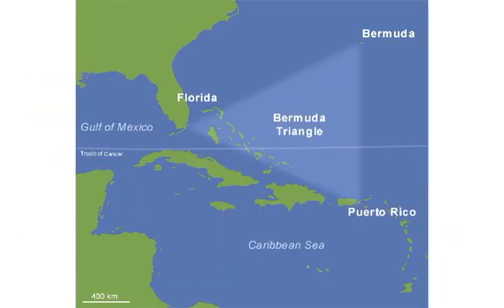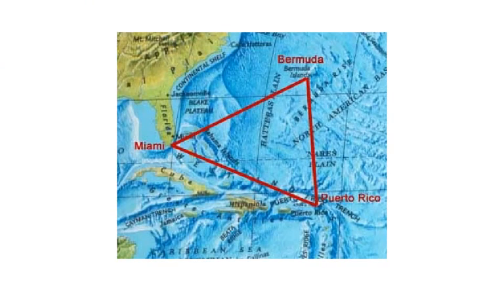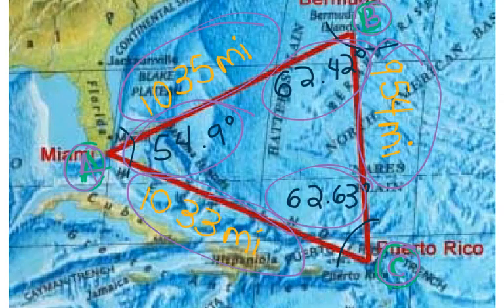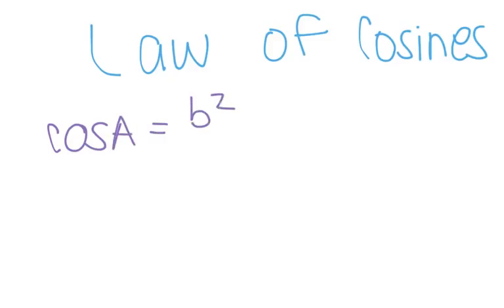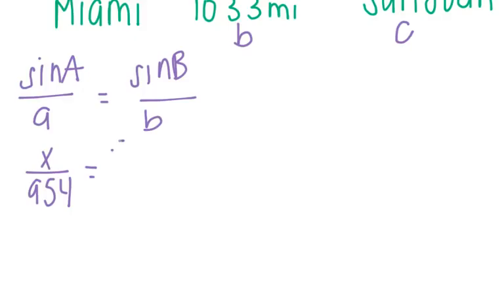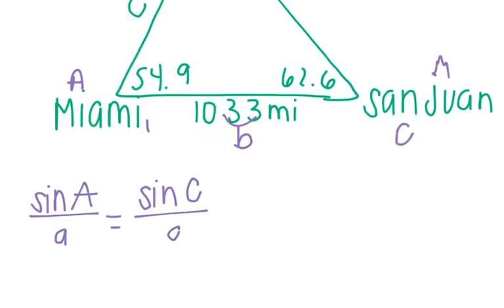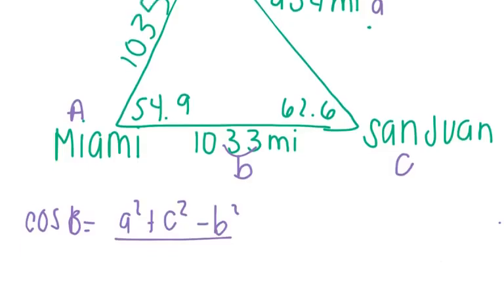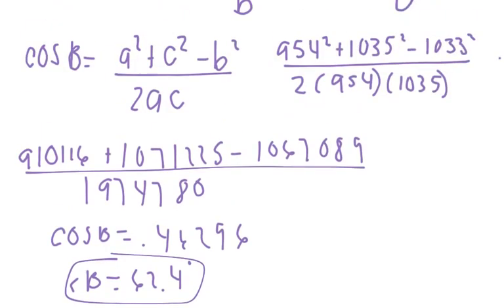Real World Triangles - Bermuda Triangle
student work